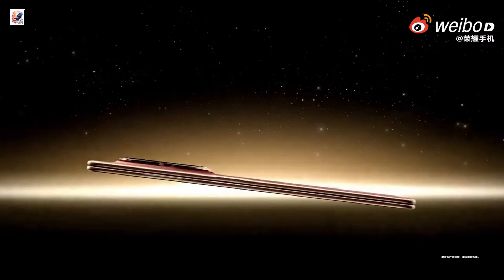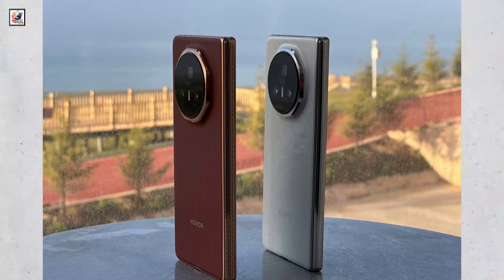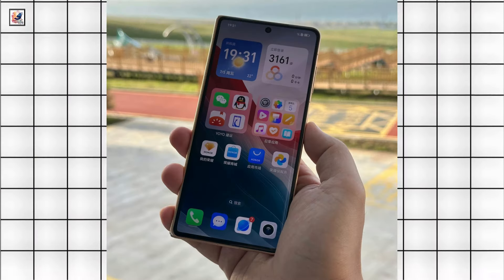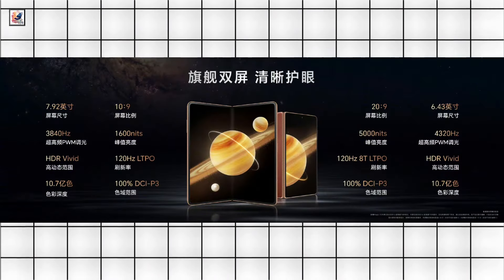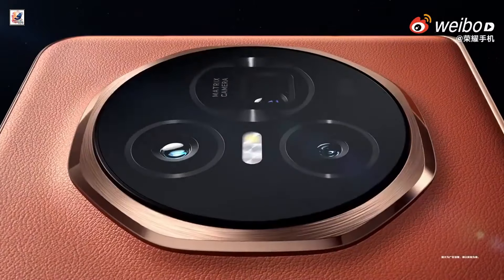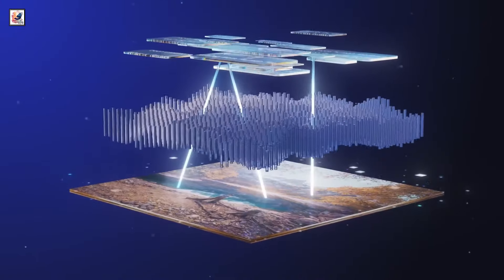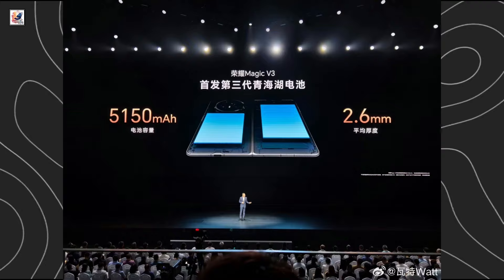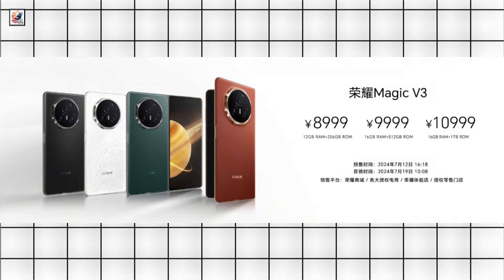Honor Magic V3 IT'S OFFICIAL : The Galaxy Z Fold 6 Killer? 🔥 Launch Date In India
in this video, about Honor Magic V3, Honor finally introduced Honor Magic V3 in China. It packs premium flagship-level specifications and undercuts the recently released Samsung Galaxy Fold 6 by a big margin. it’s really thin and light which measures 9.2mm when folded and 4.35mm when opened, Its will be available in black, green, red and white colour options. The Honor Magic V3 has been tipped to be powered by Qualcomm's Snapdragon 8 Gen 3 chipset. It is also likely to support 5G network connectivity as well as satellite support in China. the Honor Magic V3 may carry a 50-megapixel sensor. a periscope telephoto camera with 3.5x optical zoom support. The phone gets a 5,000mAh battery with 66W wired fast charging support, with ipx8 water resistance certification. I hope you guys like and enjoy it.

What makes the Honor Magic V Flip's cover display unique?
    How durable is the Honor Magic V3s hinge mechanism?
    What are the key features of the inner screen on the Honor Magic V3?
    What camera capabilities does the Honor Magic V3 offer?
    How does the Honor Magic V3 perform in terms of battery life and processing power?
    Honor Magic V3 unboxing and hands-on
    Honor Magic V3 price, release date & launch
    Honor Magic V3 features and specs
    Honor Magic V3 camera and display specifications
    Honor Magic V3 battery and chipset leaks
    Honor Magic V3 first look trailer and introduction video